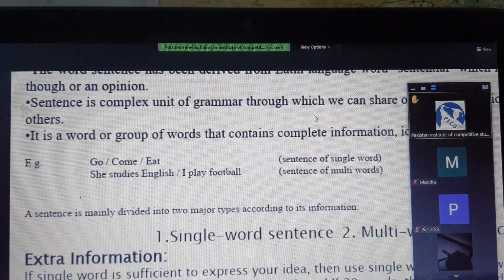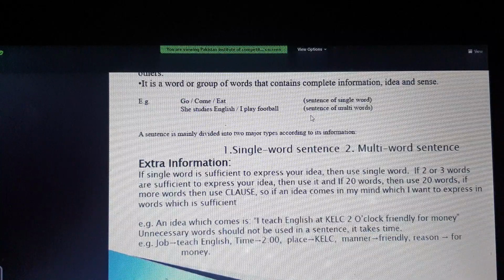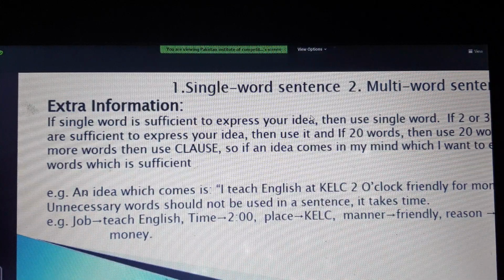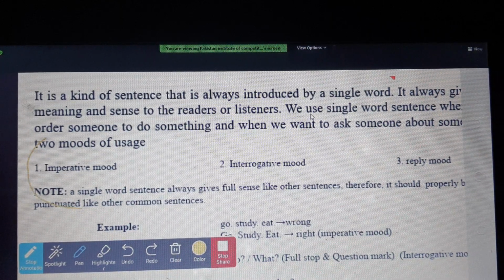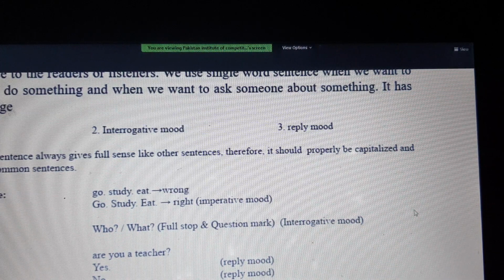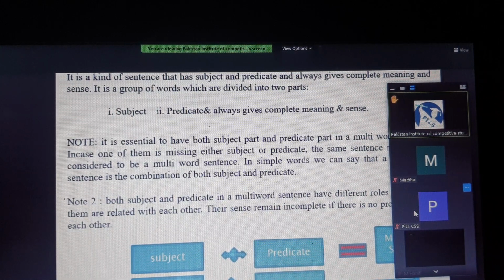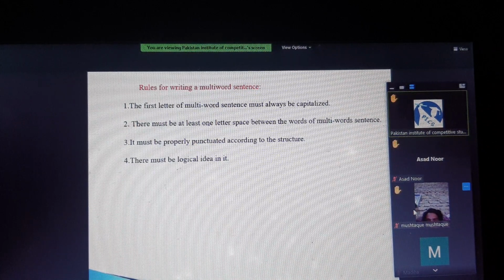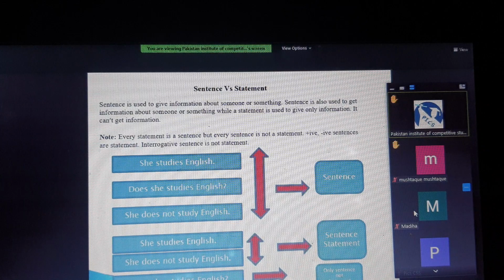Sentence correction| Types of sentence